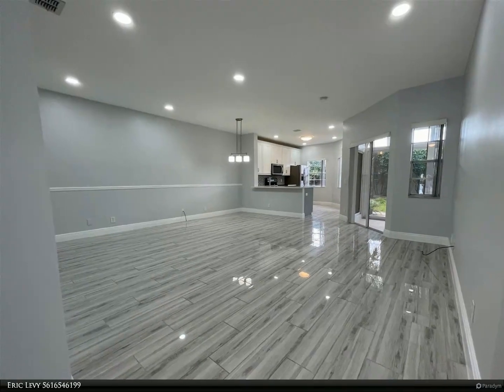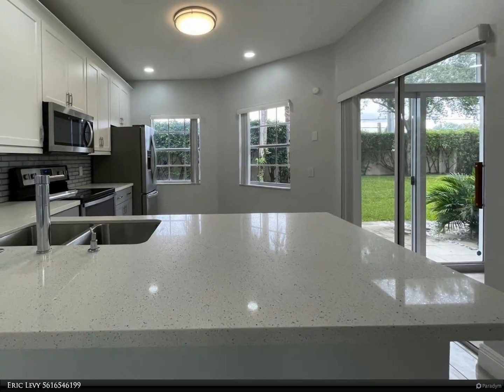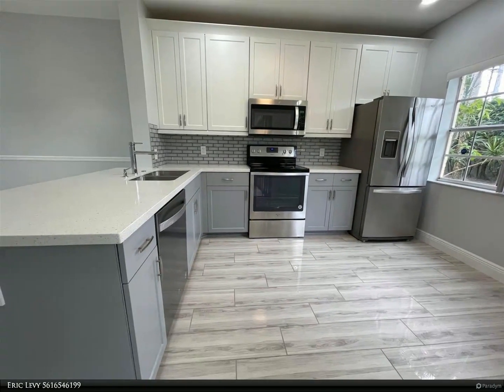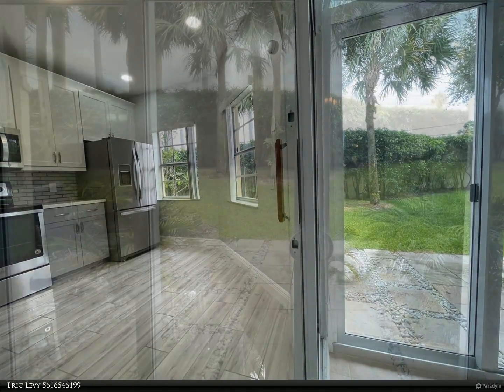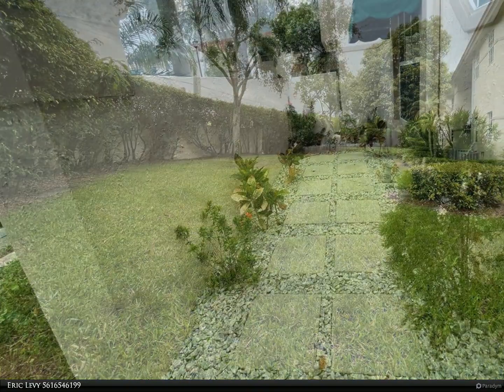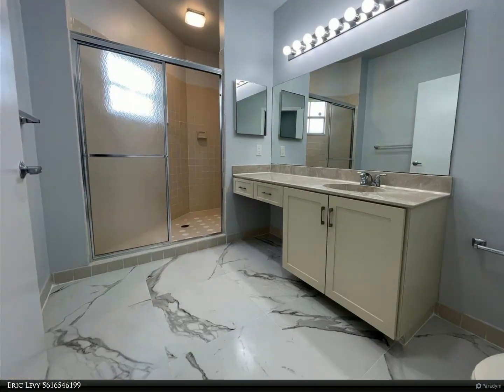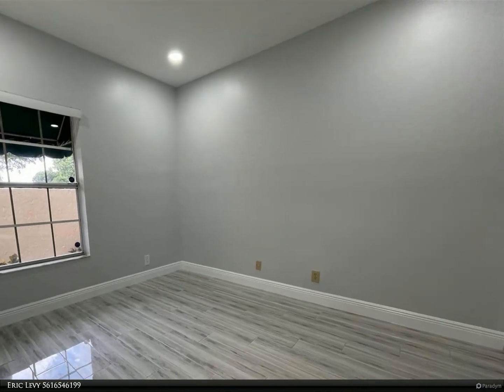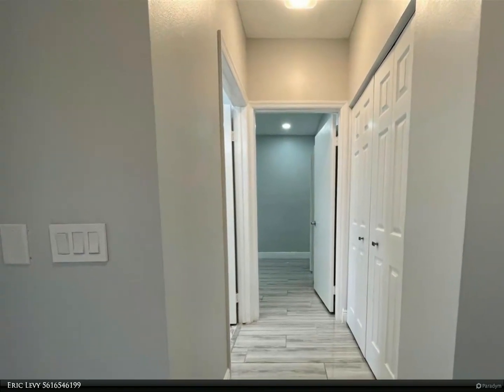Berkshire Hathaway HomeServices Florida Realty - 6526 Via Regina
Experience luxury in this upgraded 2-bed condo at Boca Pointe. Open kitchen, lush garden views, upgraded baths, and abundant natural light through hurricane impact sliders. Gated community, close to i95, Turnpike, Town Center Mall, Mizner Park, and beaches. Your dream home awaits! Step into luxury living with this recently upgraded, high-end 2-bedroom condo nestled within the highly sought-after Boca Pointe community. A true gem, this condo boasts an open kitchen, a cozy breakfast area, and an expansive living room, all offering breathtaking views of a lush, tropical garden that will transport you to your own private paradise.The upgrades extend to the bathrooms, showcasing the meticulous attention to detail throughout. Large windows flood the space with natural light, while hurricane impact sliders not only provide safety but also invite the outdoors in, creating an atmosphere of serenity and tranquility.Located in a gated community right in the heart of Boca Raton, you'll enjoy effortless access to the bustling hubs of i95, Turnpike, and major central establishments, including the prestigious Town Center Mall, vibrant Mizner Park, and the sun-kissed beaches.This is more than just a condo; it's a lifestyle upgrade waiting to be explored. Don't miss your chance to experience the epitome of Boca Pointe living. Schedule a viewing today and embark on a journey to your dream home.

Eric Levy
Berkshire Hathaway HomeServices Florida Realty